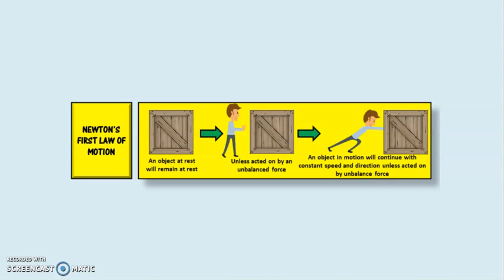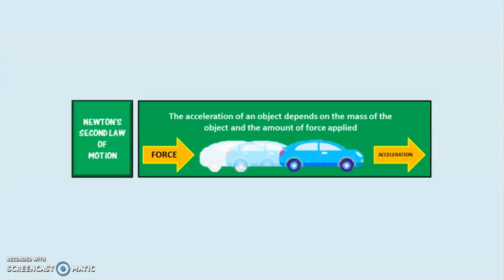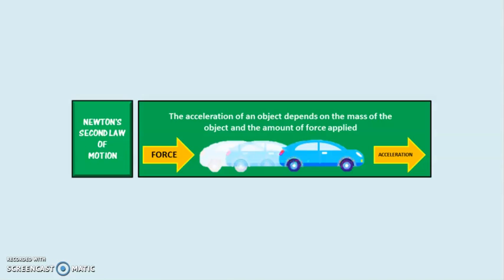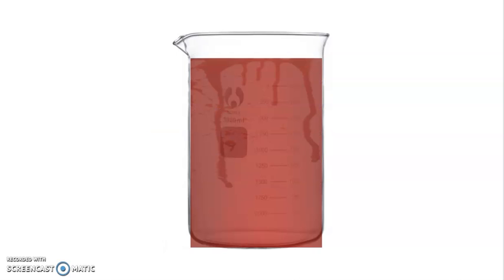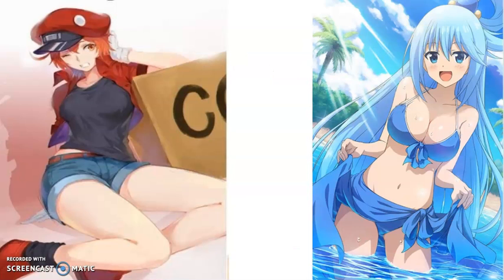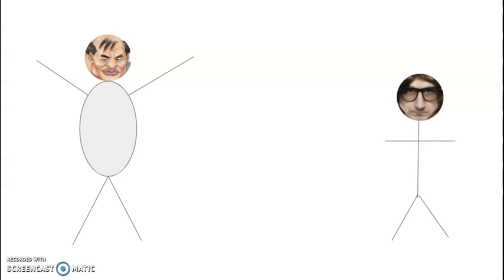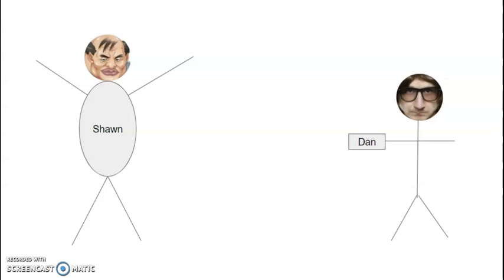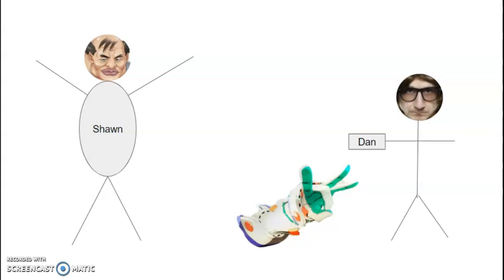Physics 101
Hey there!  Hope you can learn from my short lesson about Newton's 3 laws of physics!  Sorry about the lack of an i-card poll, I didn't realize that they were removed!  But, feel free to answer the question in the comments!

Skip The Spice!- 1:44